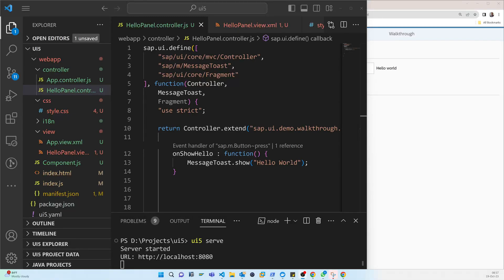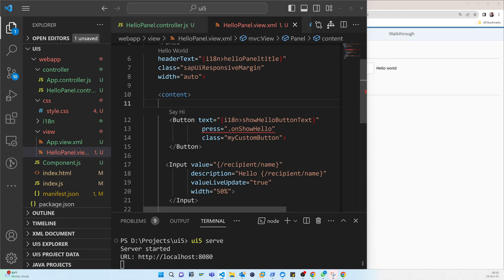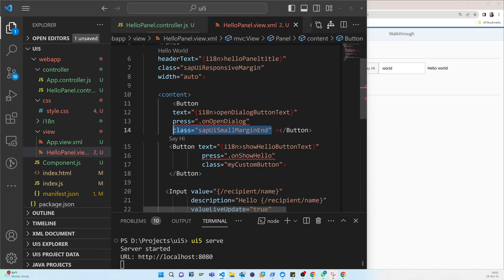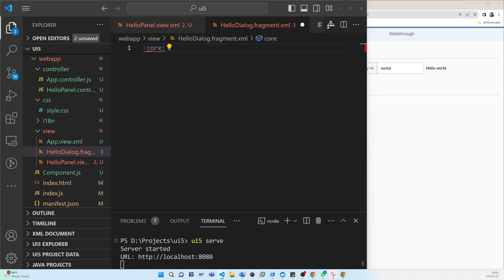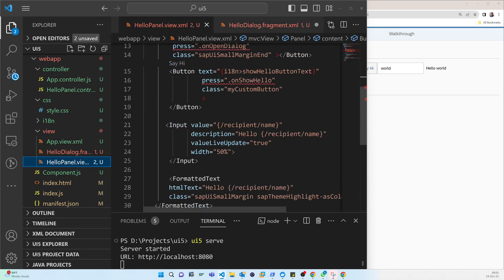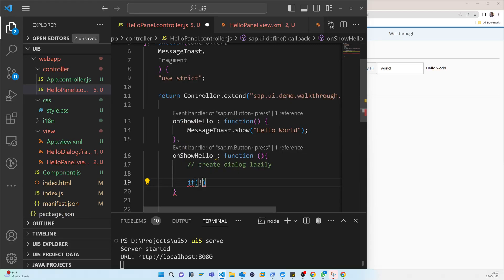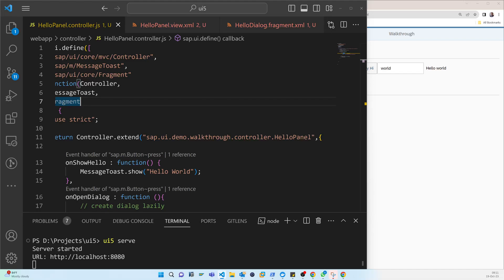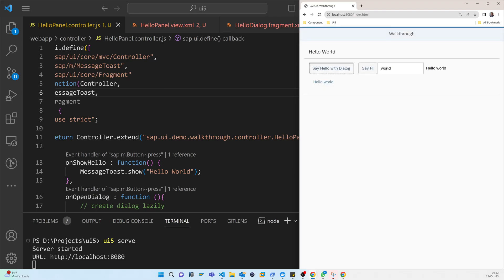SAP UI5 Fiori - Dialogs and Fragments #16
SAPUI5 Tutorial Step 16 - Dialogs and Fragments | Reusable UI Components
Playlist - SAP UI5 FIori Full Course -

Welcome to Step 16 of our SAPUI5 tutorial series! In this video, we'll explore Dialogs and Fragments, powerful components for creating reusable user interfaces in your SAPUI5 applications.

🔥 Fragments: Learn how to create lightweight UI parts that can be reused across multiple views. Fragments are a fantastic choice when you want to exchange parts of a view under certain circumstances or make UI elements reusable without additional controller logic.

📦 Dialogs: Discover how to add a dialog to your SAPUI5 app. Dialogs are special UI components that open on top of your app's content, making them ideal for creating pop-up experiences. We'll create a reusable dialog using an XML fragment, enabling it to be used in multiple views of your application.

👁️ Preview: Watch as we demonstrate the dialog opening when clicking the "Say Hello With Dialog" button.

🚀 Coding: Dive into the code as we show you how to implement fragments and dialogs in your SAPUI5 application. We provide you with the code snippets you need to get started.

📂 Project Files: You can view and download all the project files for this tutorial on our website.

Key Concepts:

Creating Fragments for reusable UI components.
Implementing Dialogs for pop-up experiences.
Declarative approach to UI design.
Code structure and best practices.
By the end of this tutorial, you'll have a solid understanding of how to use Fragments and Dialogs in SAPUI5 to create flexible, reusable, and user-friendly interfaces. 📚👍